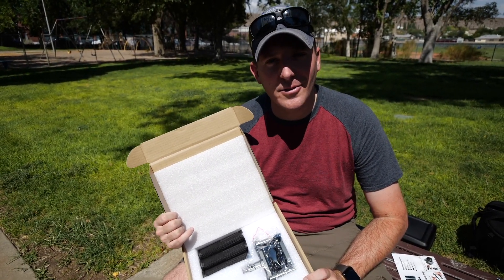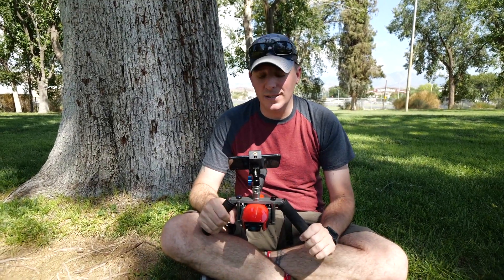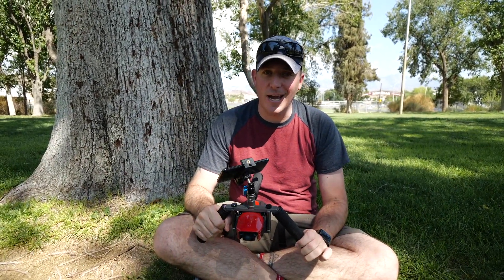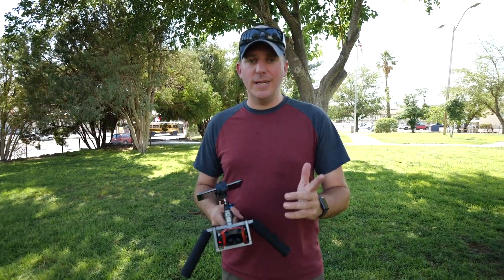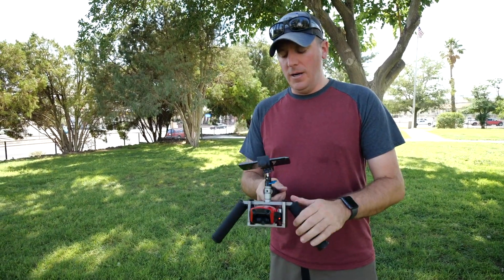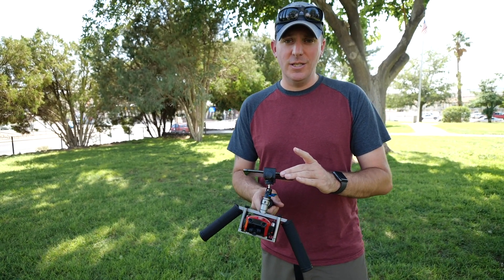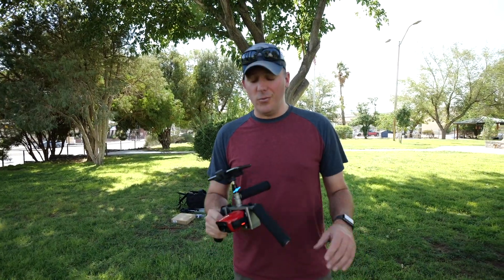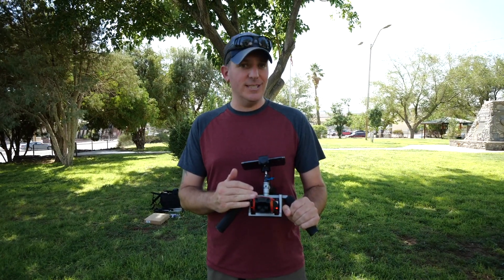DJI Mavic Air Dual Handheld Bracket Kit Review - Holafoto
We tried out the HolaFoto Dual Handheld Bracket Kit for the DJI Mavic Air drone. Turn your Mavic Air into a handheld camera with image stabilization using this kit!

SOCIAL - Follow our adventures!